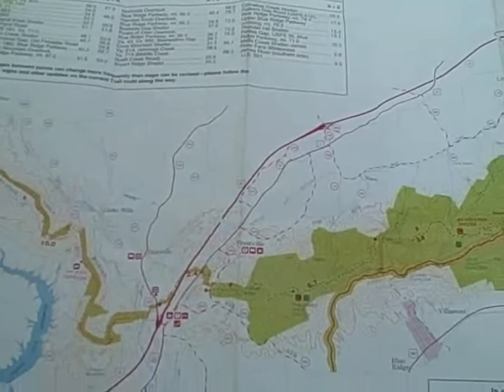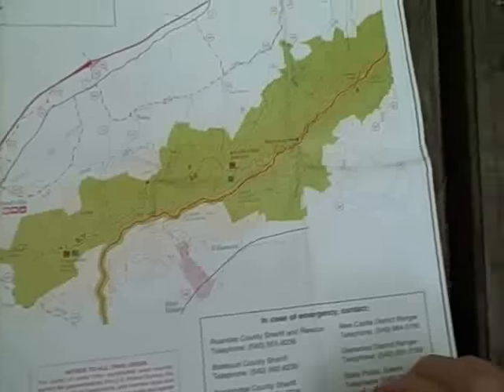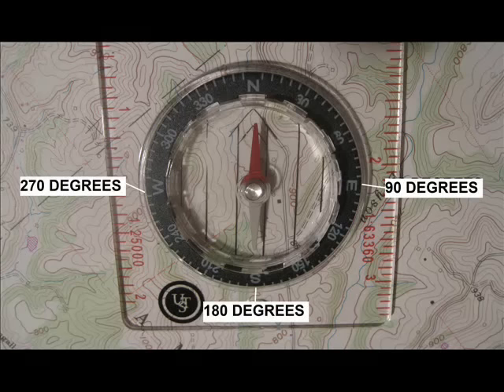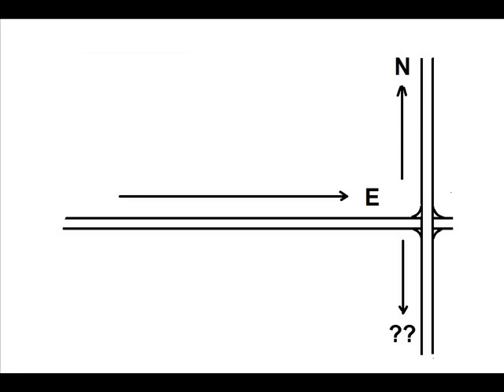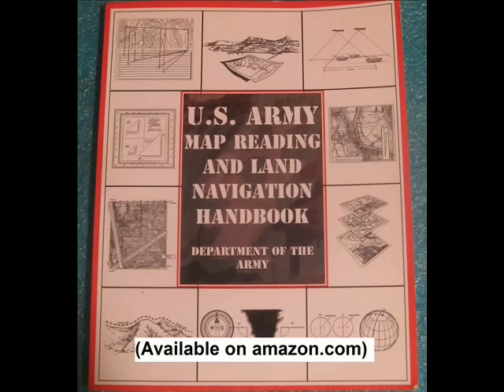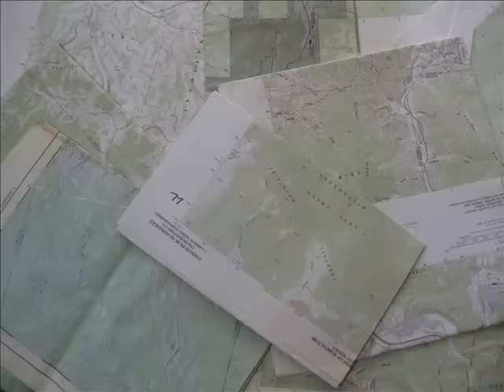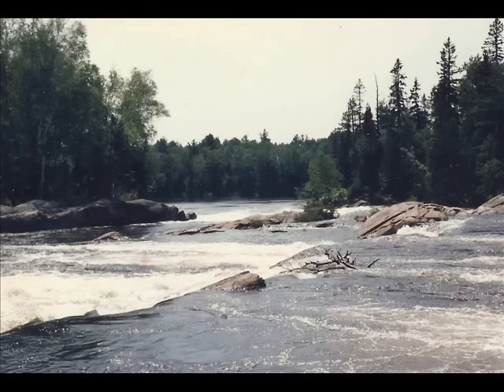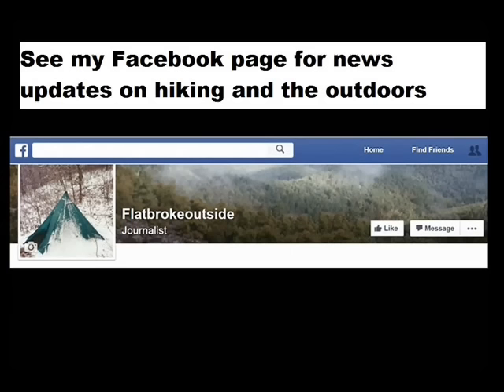Safety, reading maps, and backpacking (Hiking tips Pt. 44)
Map and compass techniques for backpackers, and a look at the question: Do Appalachian Trail, Pacific Crest Trail and Continental Divide Trail hikers need to use paper maps?